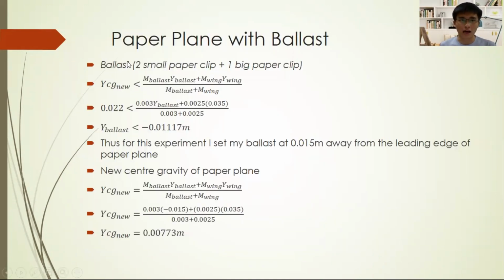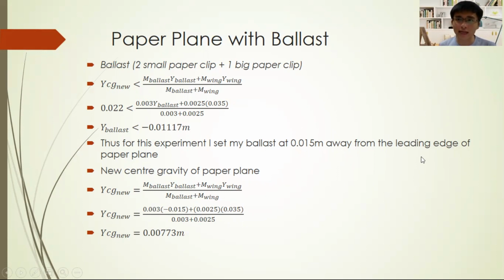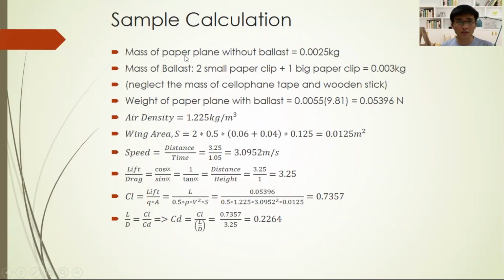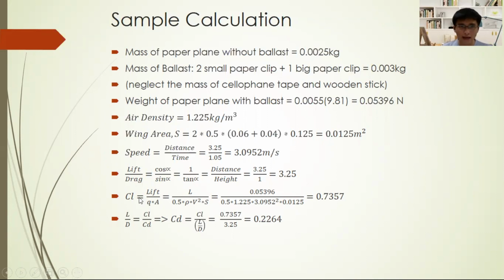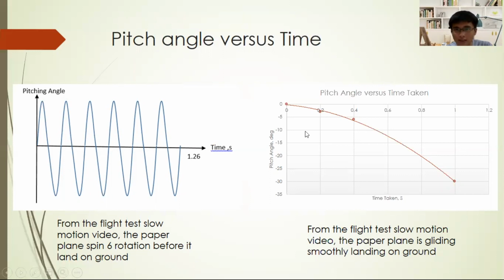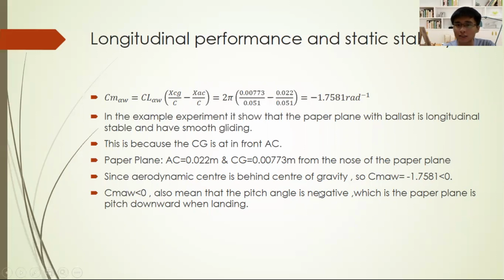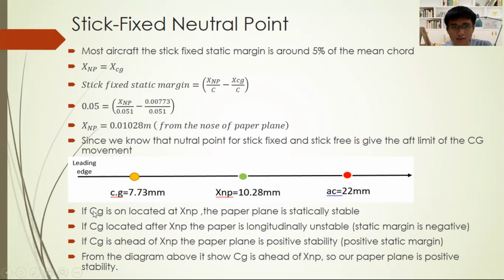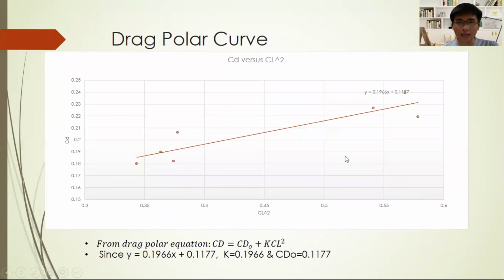Interim 2 Project: Aircraft Static Stability and Performances